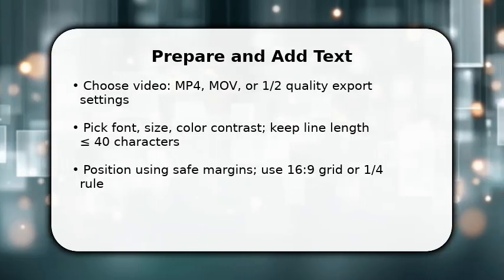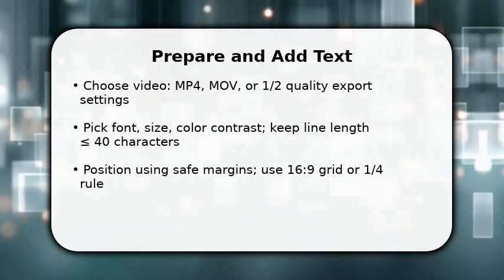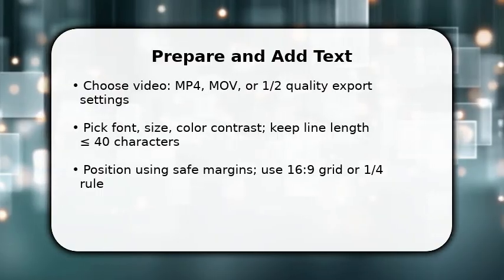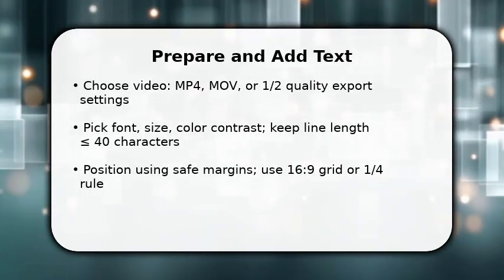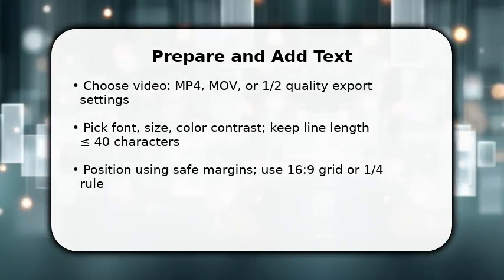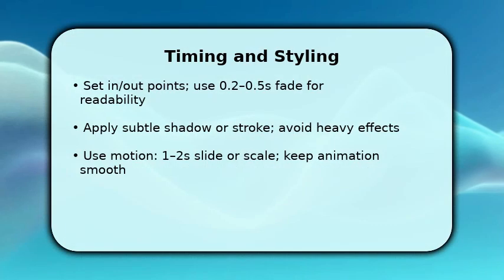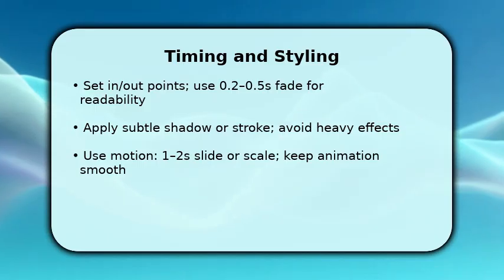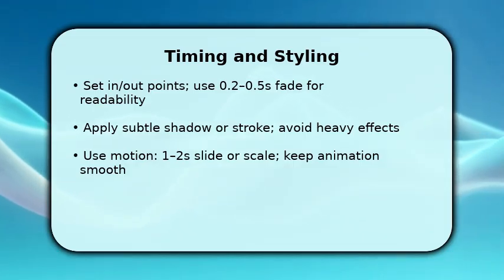How to Use Text on Video (easy Method)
Learn the simple steps to overlay text on your videos for enhanced storytelling or branding. This quick guide covers essential tools and techniques, making it easy even if you're new to video editing.